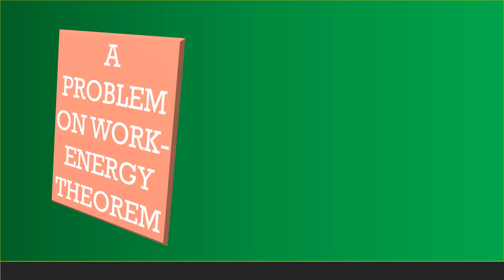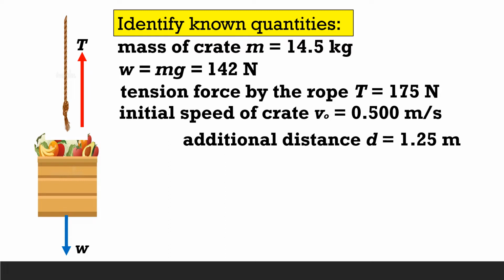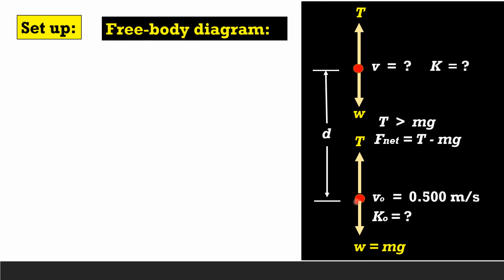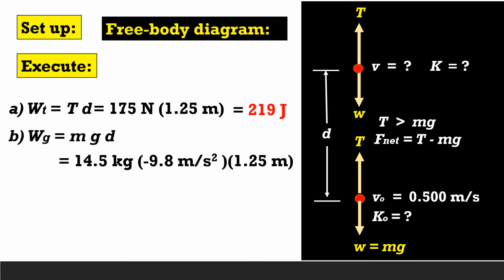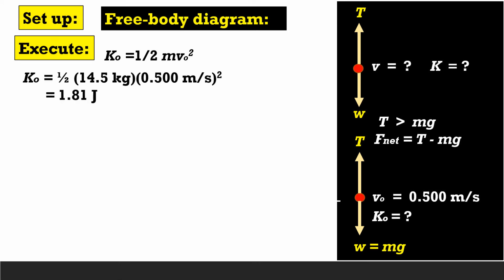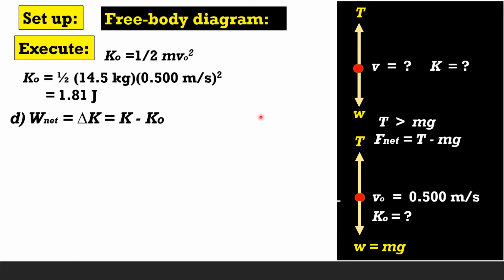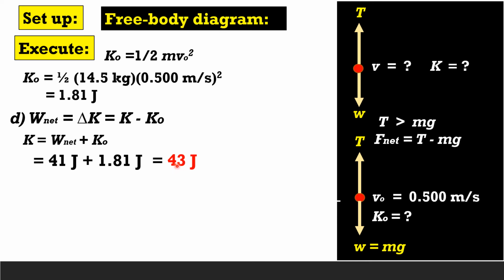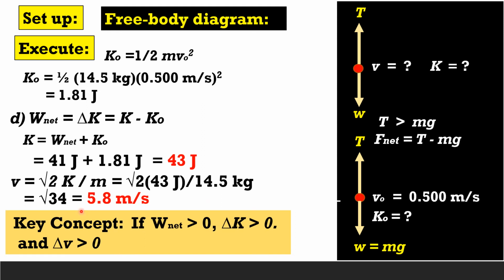THE WORK-ENERGY THEOREM (PROBLEMS WITH ANSWERS AND SOLUTIONS)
THE WORK-ENERGY THEOREM IS AN ALTERNATIVE METHOD OF ANALYZING THE DYNAMICS OF A BODY ACTED UPON BY A NET FORCE. IT SIMPLY STATES THAT  WHEN AN EXTERNAL NET FORCE DOES WORK ON A BODY, THIS BODY WILL HAVE A CORRESPONDING CHANGE IN ITS TOTAL AMOUNT OF ENERGY. HOWEVER, THIS THEOREM IS ACTUALLY ANCHORED ON NEWTON'S LAWS OF MOTION, SPECIFICALLY THE LAW OF ACCELERATION.